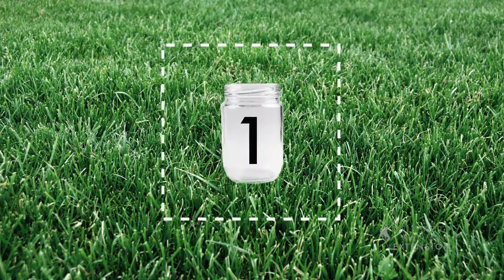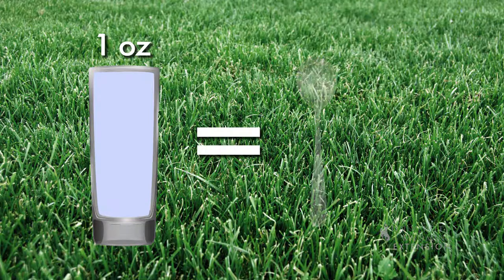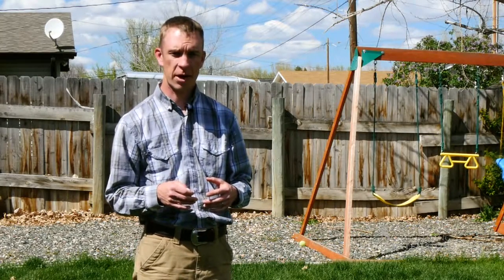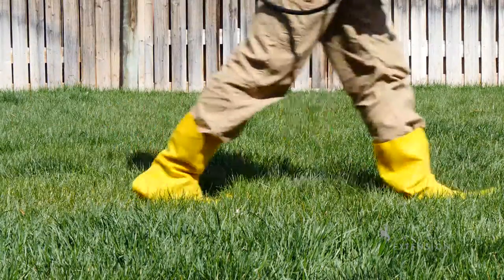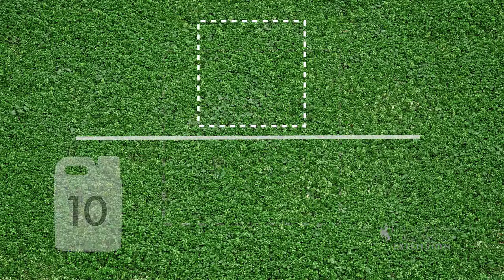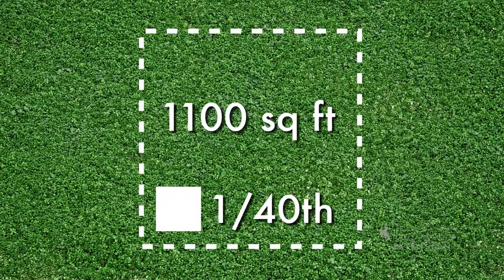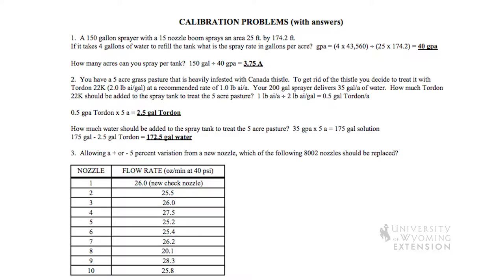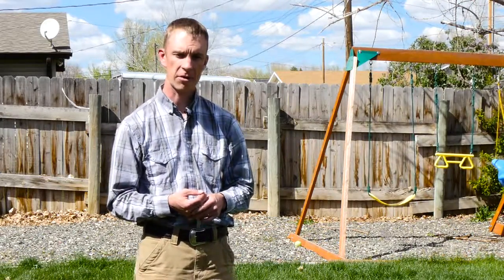Tank Mixing | From the Ground Up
Once you calibrate your sprayer, you'll need to calculate how much pesticide to use. Follow this guide to measure the amount based on your individual calculations.